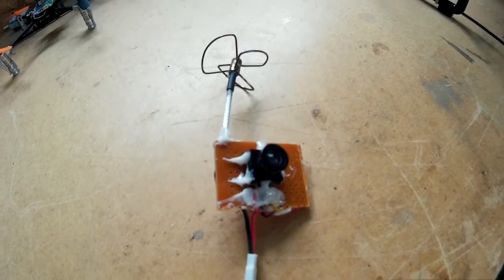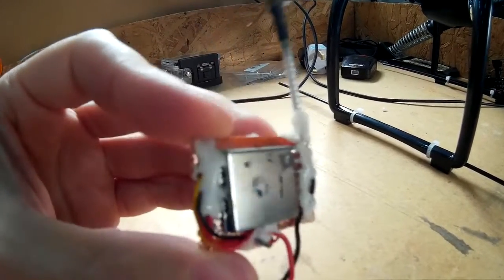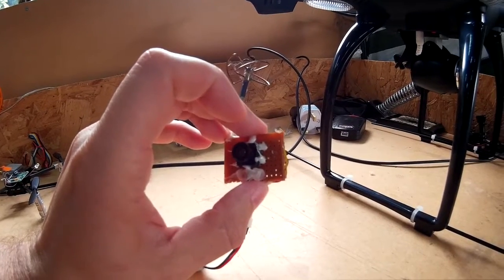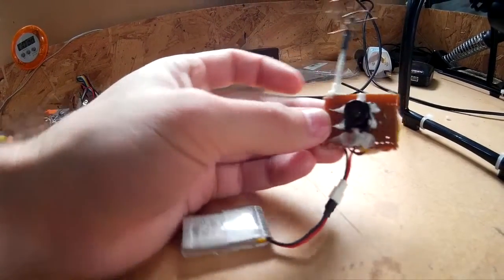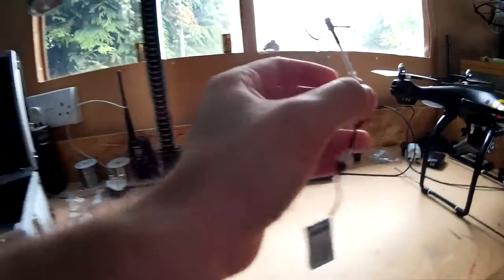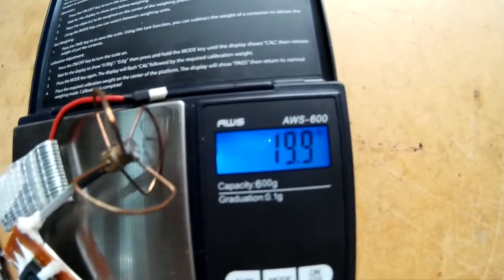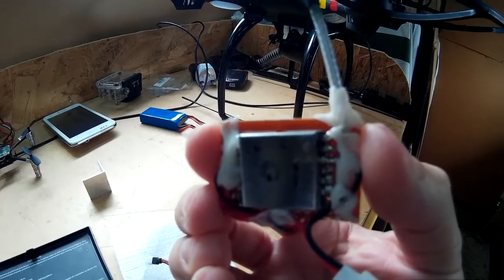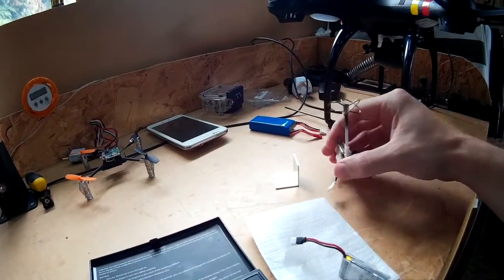Syma X8 Diy Quadcopter 5.8ghz Fpv Camera Setup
you can buy the syma x8c from Banggood

10 mw transmitter

CAMERA 600 tvl 170 degree wide angle lens
if in uk select the pal other parts may require ntsc make sure you select the right one

Clover leaf Antenna

Boscam FPV 5.8G 8CH 200mW AV Wireless Receiver

FPV 4.3 Inch TFT LCD Monitor Screen
If you have a old portable dvd you may not need this as some have av input
UAVs DRONES for every one.